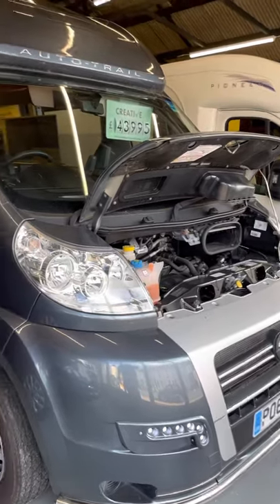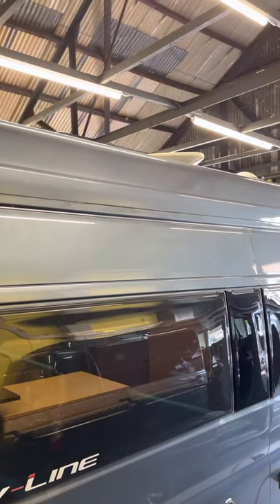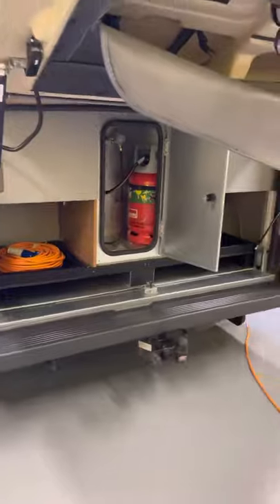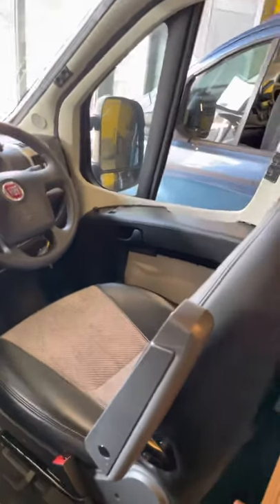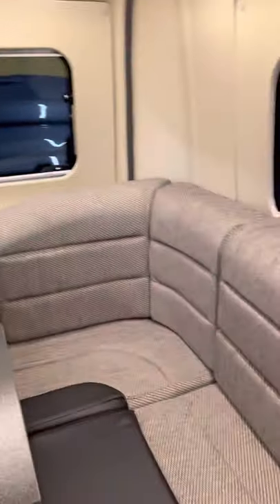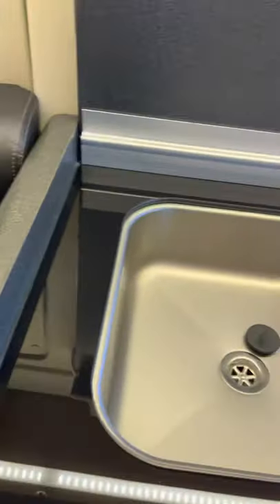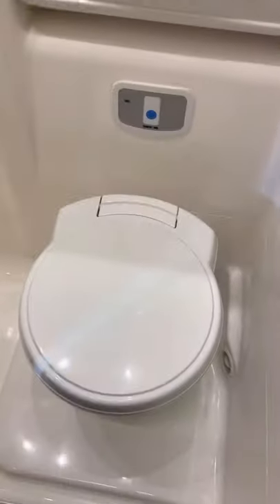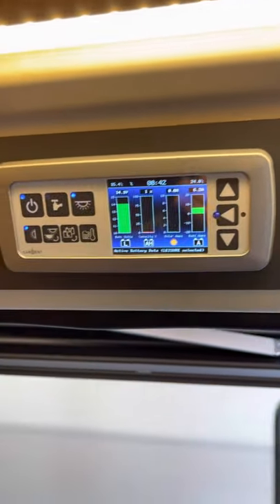V line 610